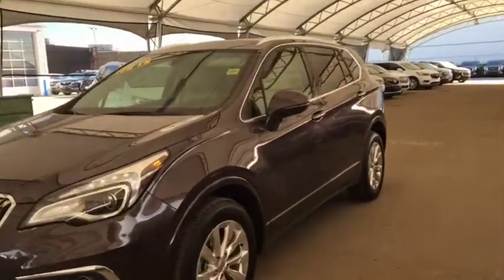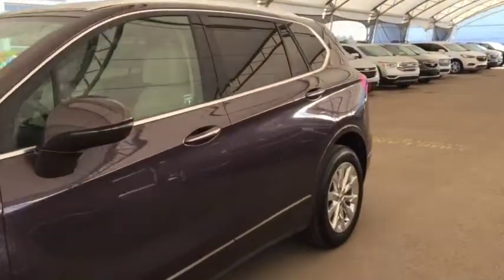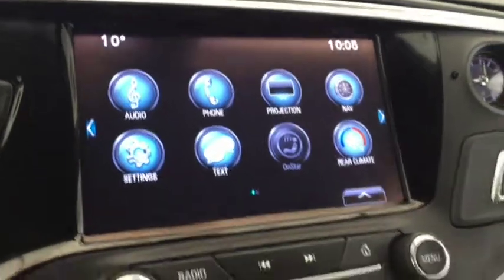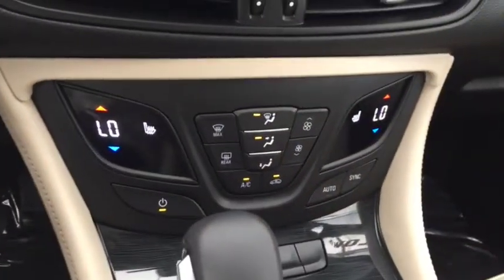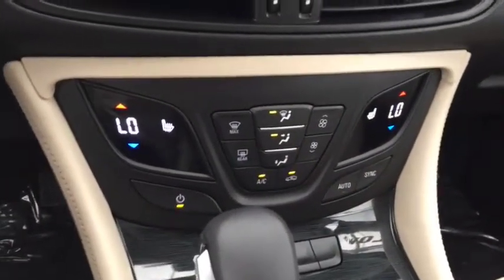2018 Buick Envision Essence